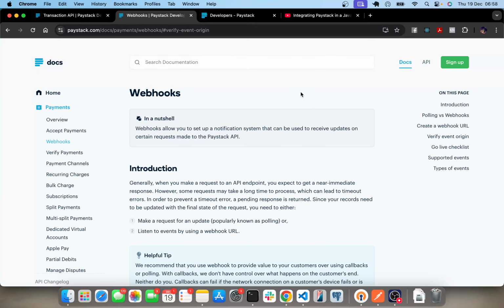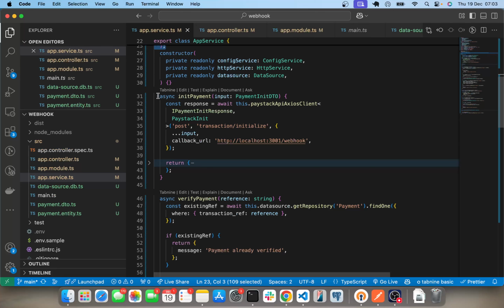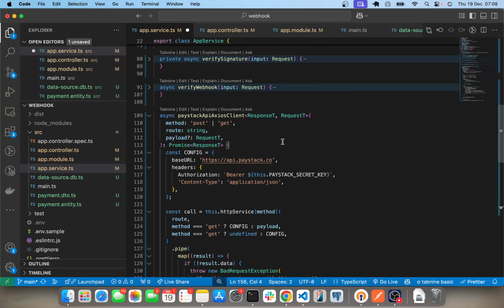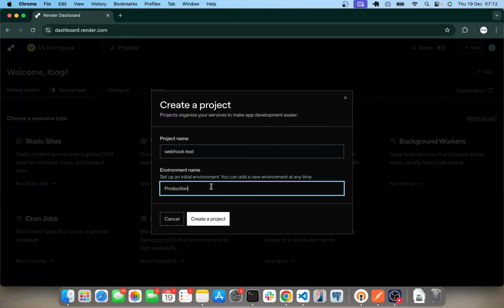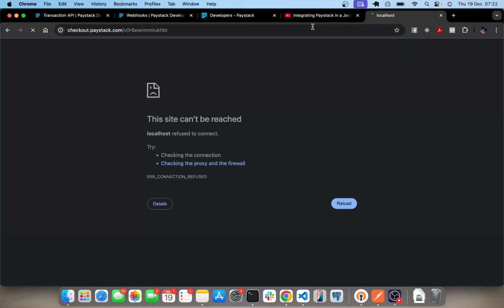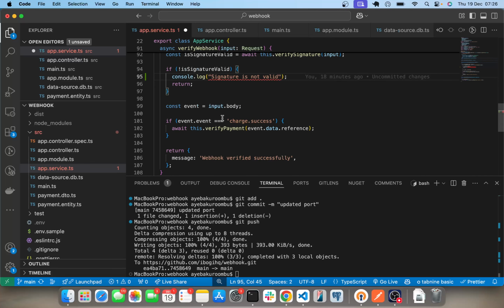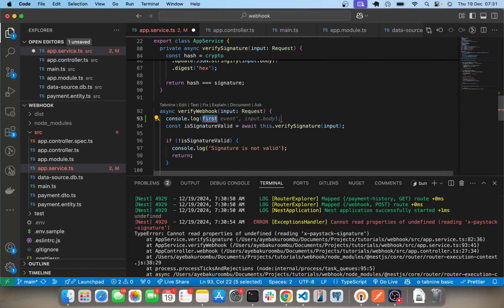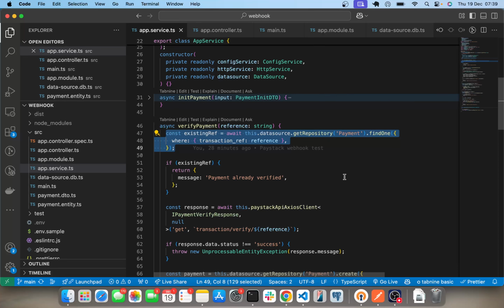Implementing Paystack Webhook in JavaScript API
This is a follow up video to the Integrating Paystack in a JavaScript API:

In this video, we create methods and endpoints to receive and verify paystack webhooks, we deployed the API to render to verify the webhooks are being received in a live environment.